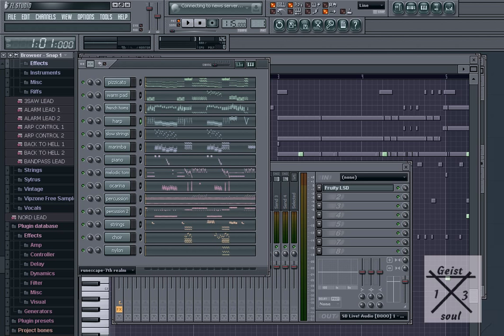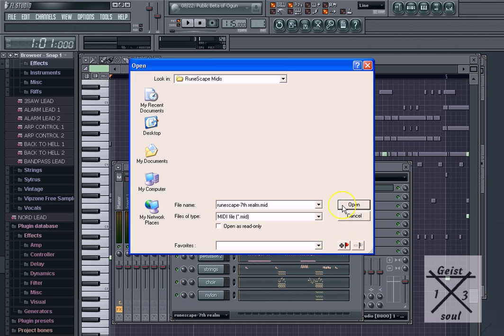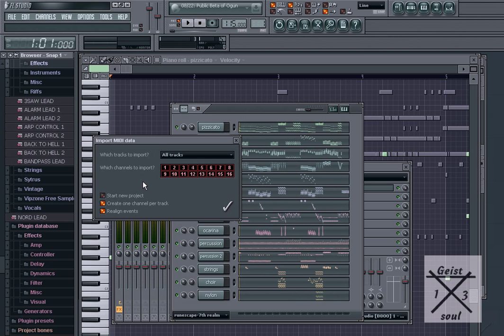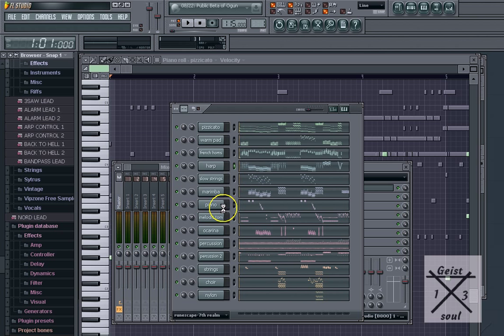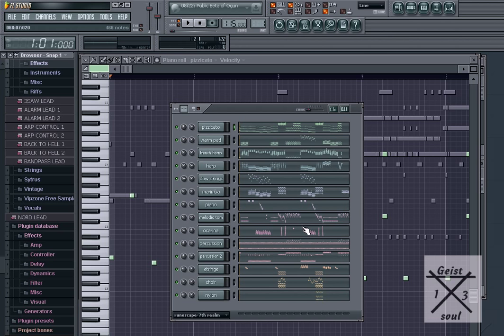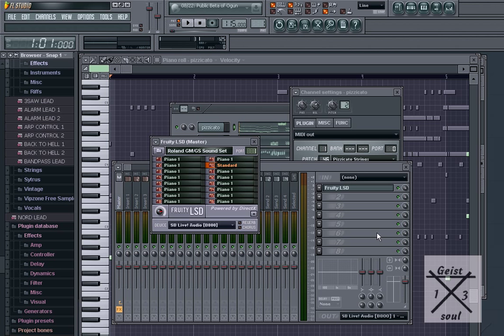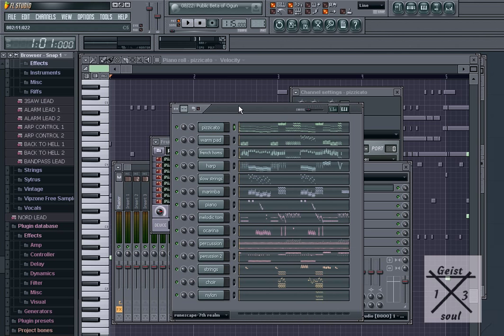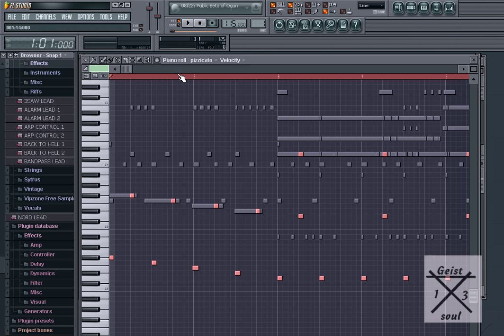Tutorial: Fruity Loop Studios 8: Importing MIDI's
Another short tutorial on importing MIDI files into fruity loops studios.

Add the code:  &fmt=18  - to the end of this videos URL for a much sharper picture!